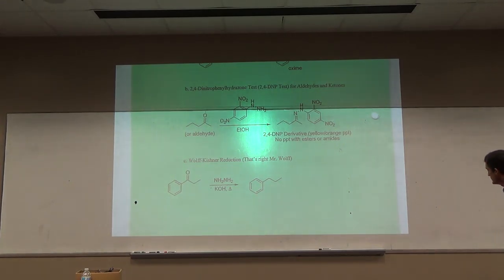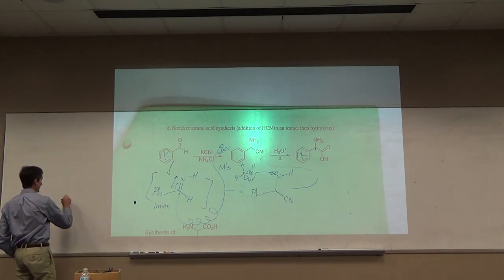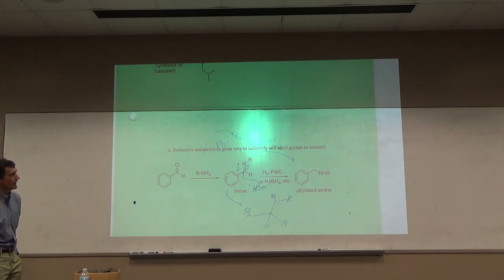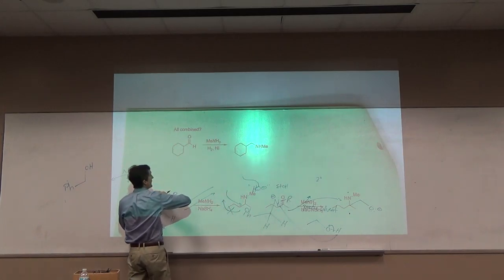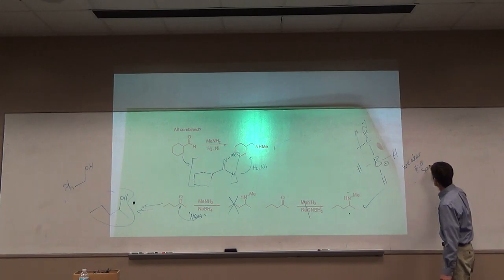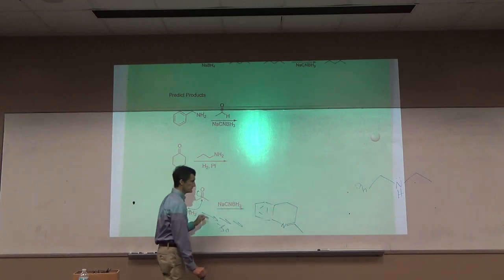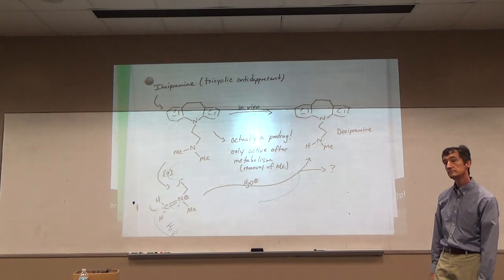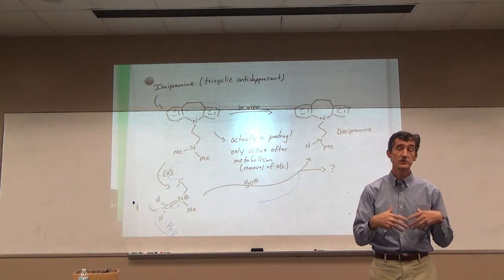Organic II_April3_Reductive Amination